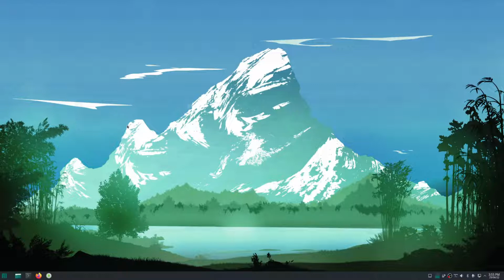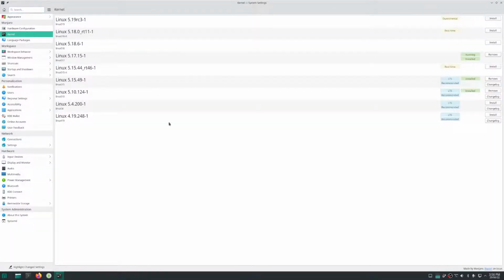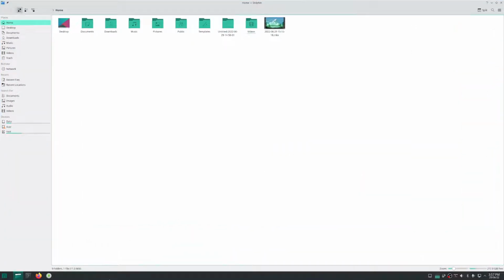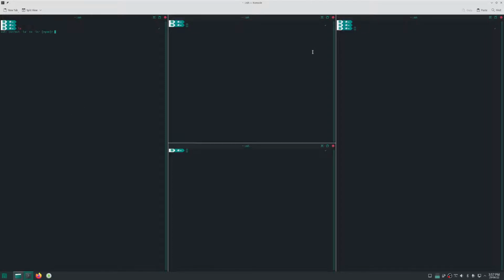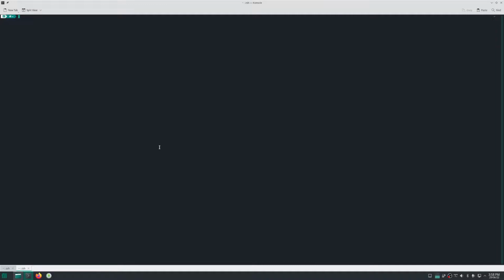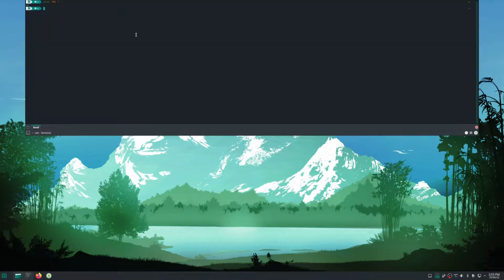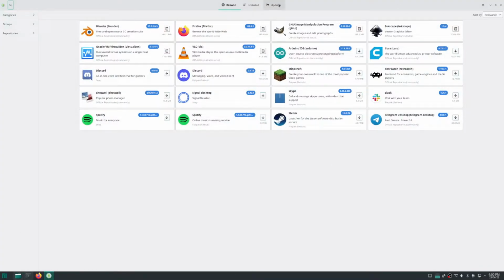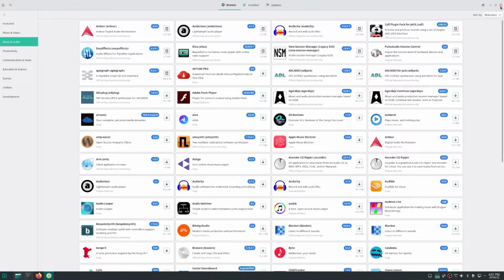Manjaro 21.3.1 KDE desktop | My primary linux desktop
Here is the glimpse of my linux desktop. Manjaro 21.3.1 with 5.17 linux kernel and kde 5